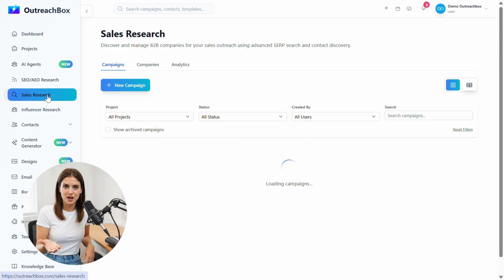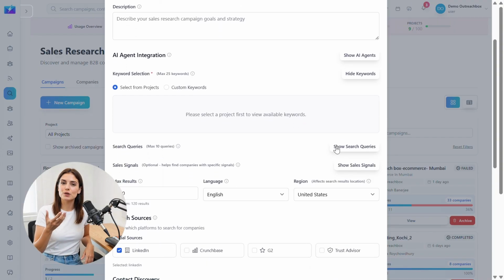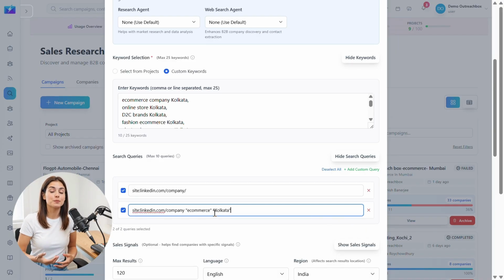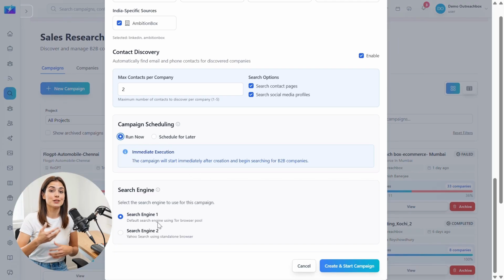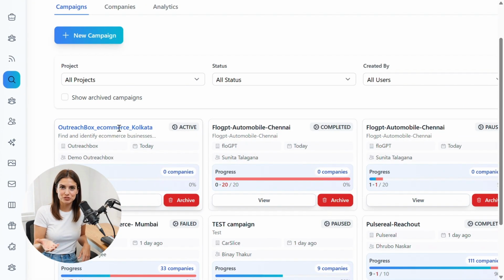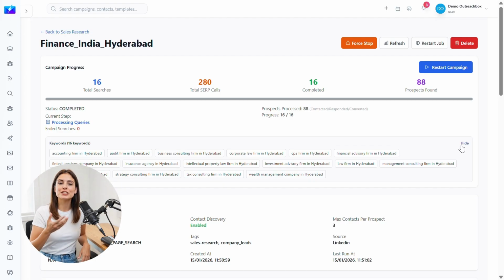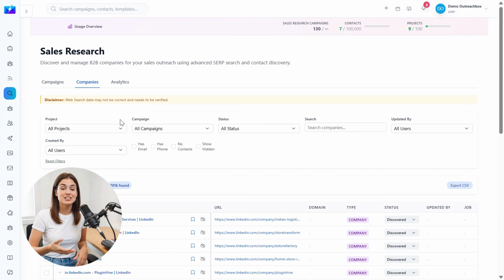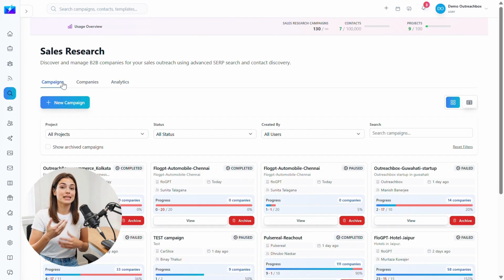Outreach Box Sales Research Campaign Tutorial | Step-by-Step Guide to Creating & Managing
Learn how to create and manage a Sales Research campaign in Outreach Box step by step.

In this tutorial, we walk through the complete process of setting up a Sales Research campaign, from creating a campaign and selecting keywords to discovering potential leads and managing research results.

Outreach Box helps businesses and marketing teams identify high-quality sales opportunities by automatically discovering companies that match your target criteria.

Using the Sales Research tool, you can streamline prospect discovery, analyze company information, and organize potential leads for your outreach campaigns.

This tutorial is perfect for sales teams, digital marketers, agencies, and businesses looking to improve their lead generation and sales prospecting workflows.

Outreach Box is an all-in-one platform designed to help teams streamline outreach, research prospects, manage campaigns, generate leads, and track performance from a single dashboard.